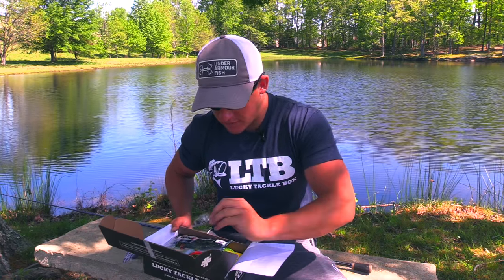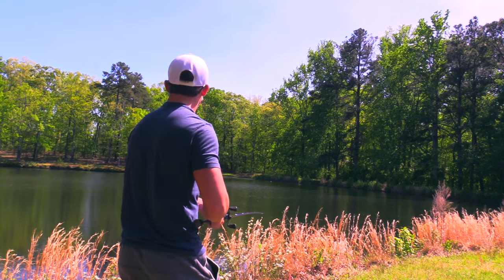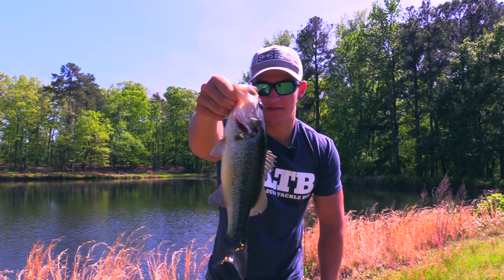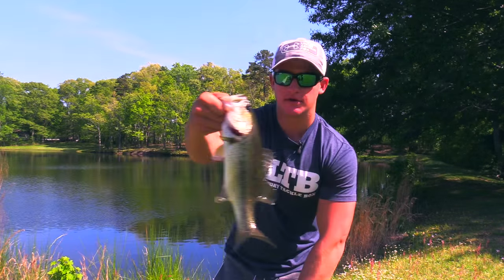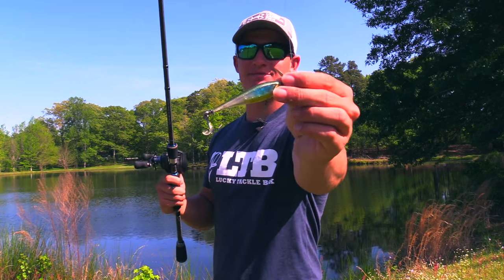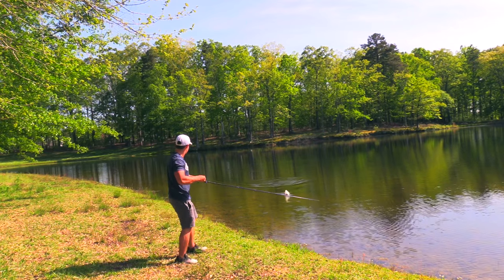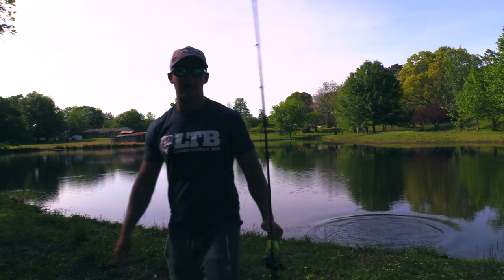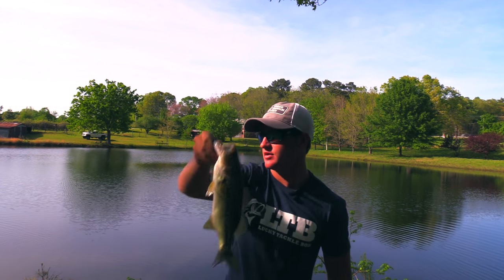Lucky Tackle Box Challenge #2 !